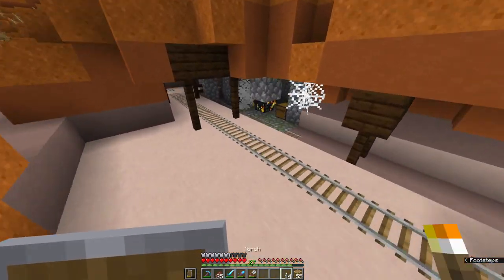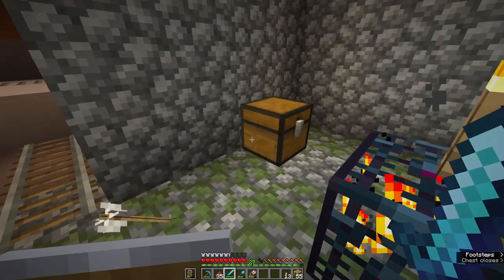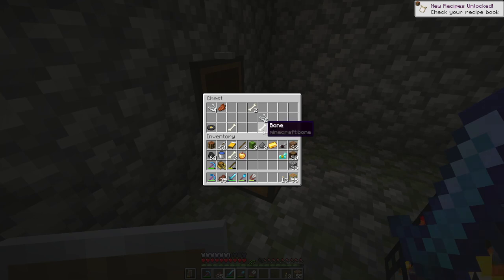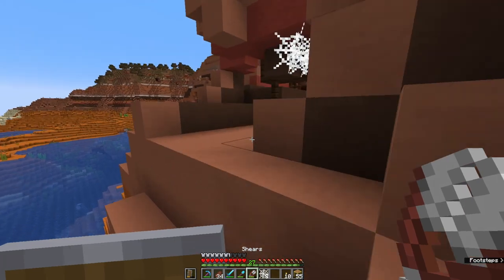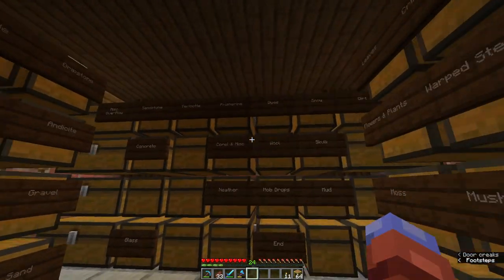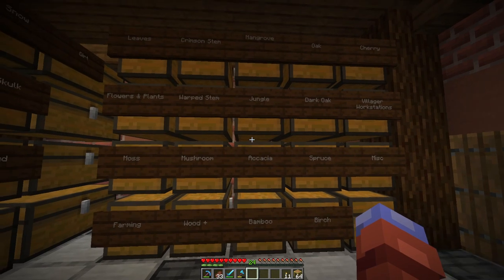Walkways & Storage | 1.20 lets play ep 3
The core walkways for our cute village are layed out. Also I build a separate building for storage before the chest filled my starter house! :D